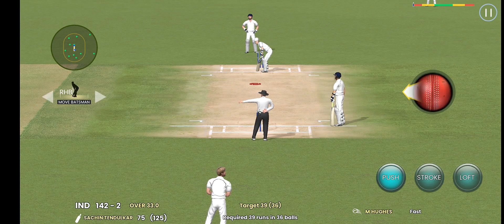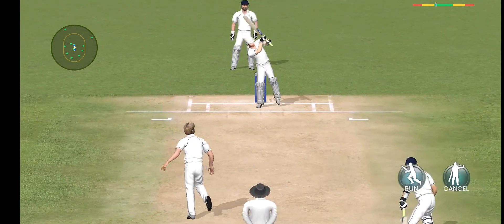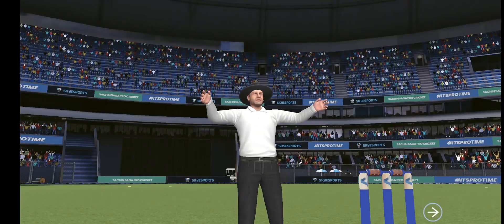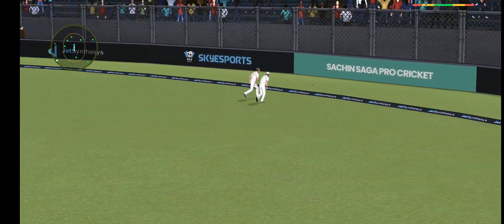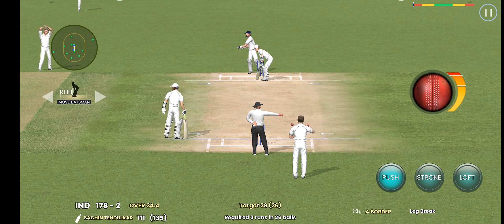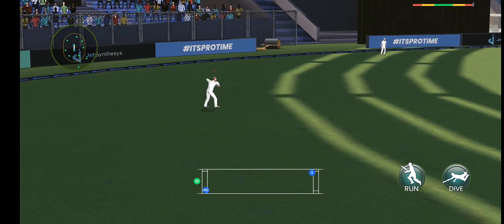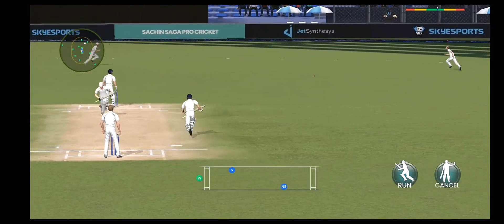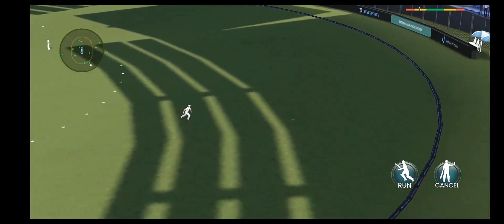india🇮🇳vs🇵🇰pakistan test match || 39 runs In 10 balls || please watch 🙏